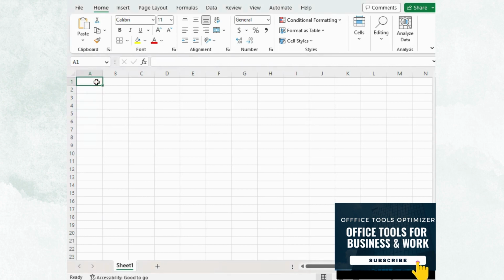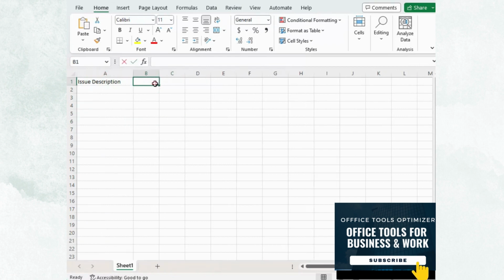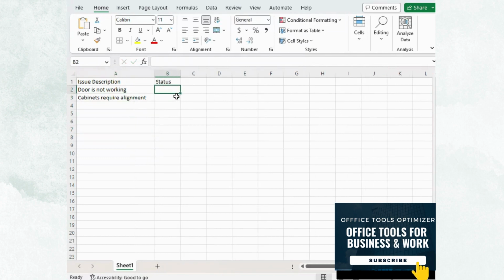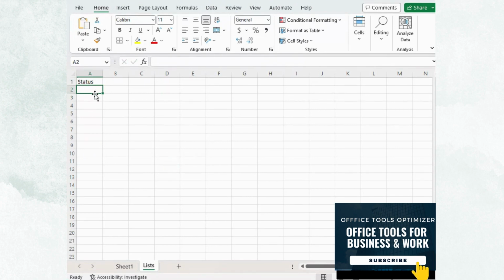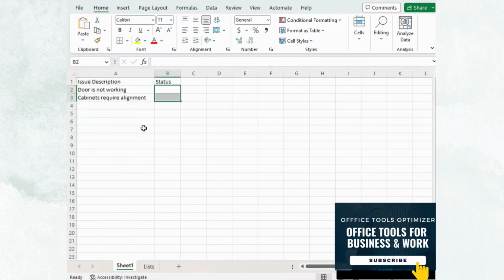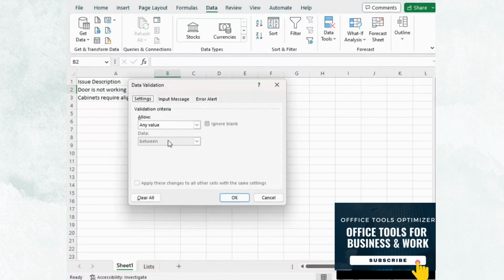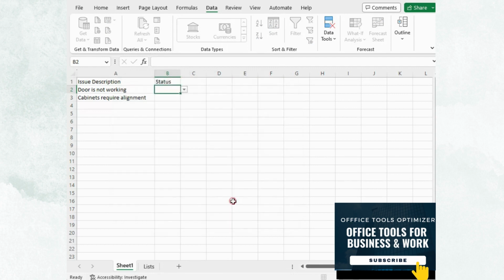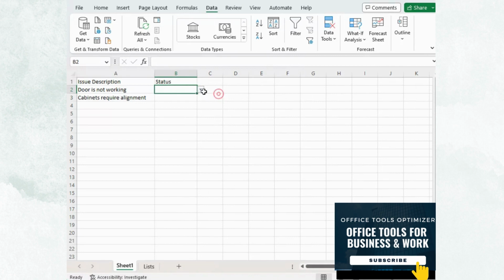How to create drop down lists in Excel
Create Excel drop down lists using Data Validation tool and the NameBox!